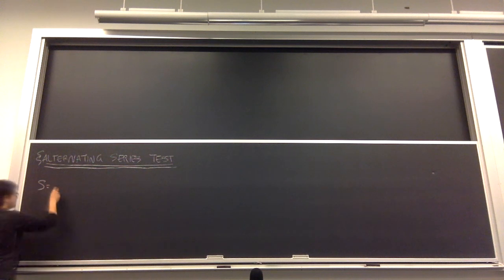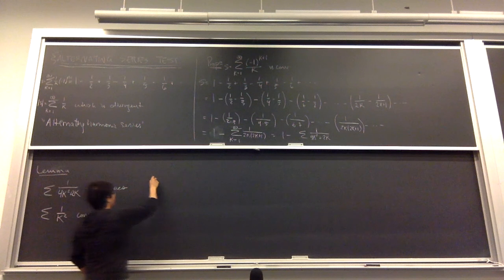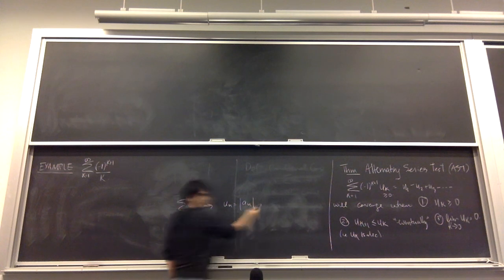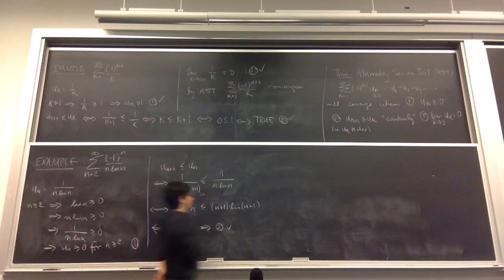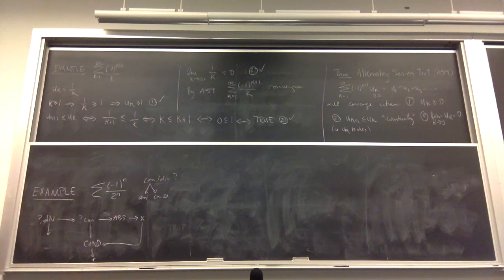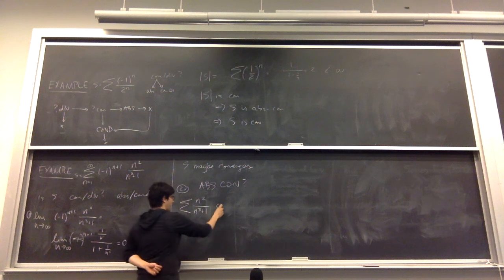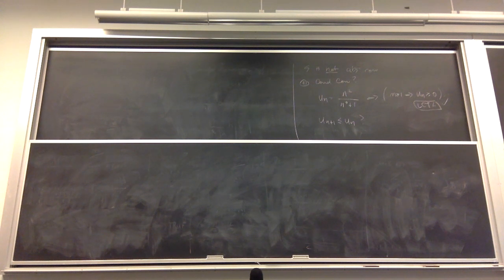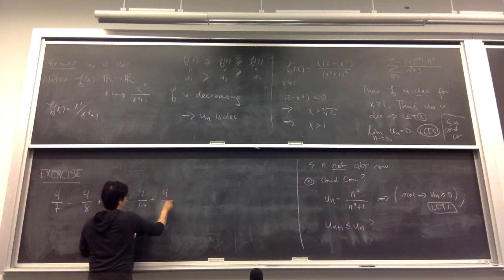MAT 134 -- Lecture 34 -- Alternating Series Test